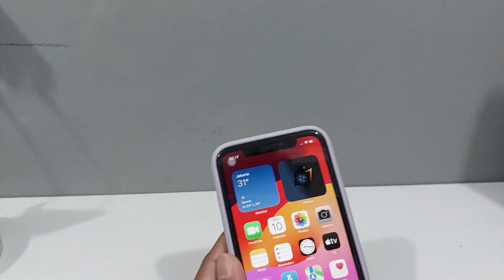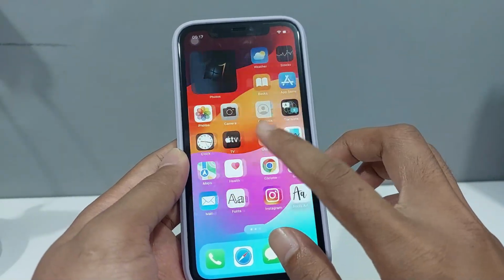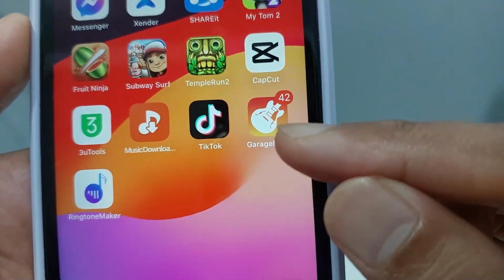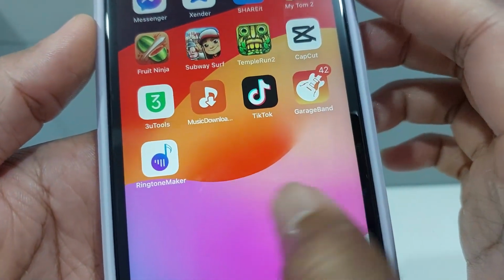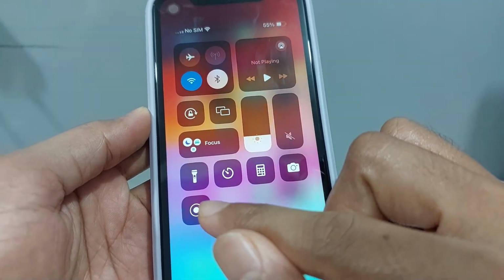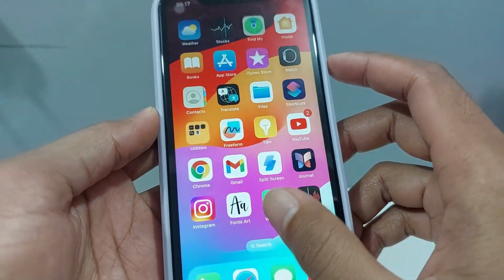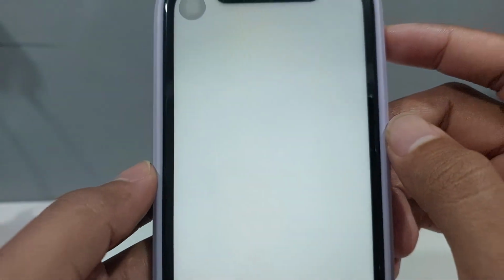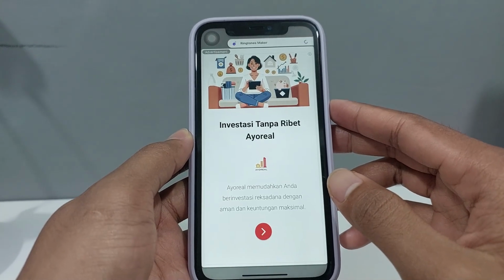How to Turn a Instagram Sound Into a Ringtone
In this video I will share with you, How to Turn an Instagram Sound Into a Ringtone, watch this video until the end so you understand how.